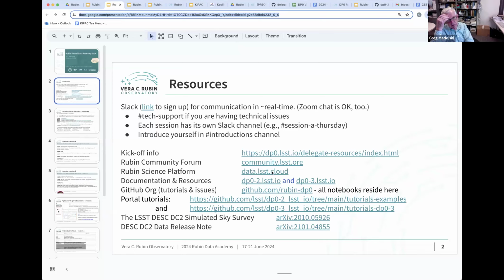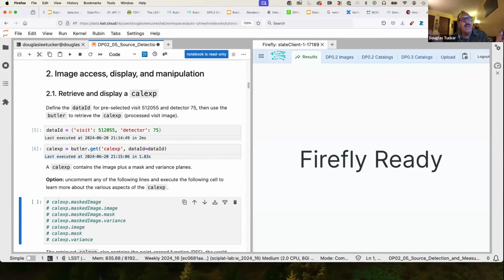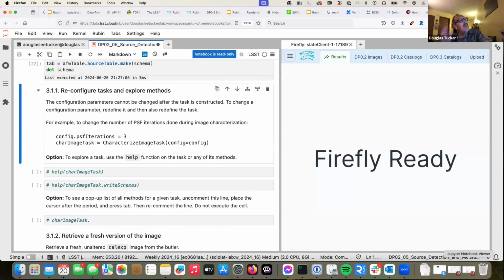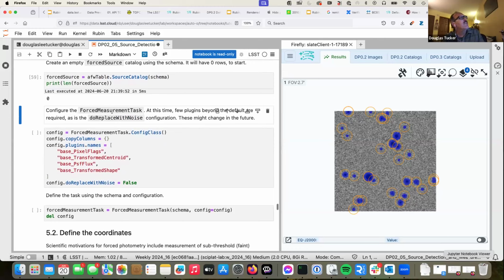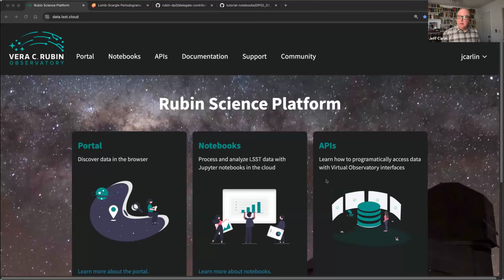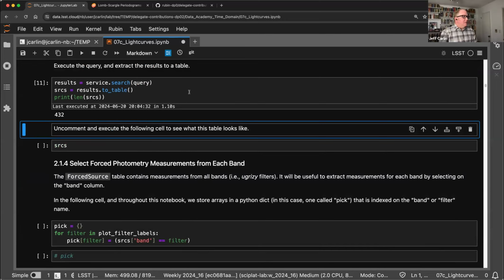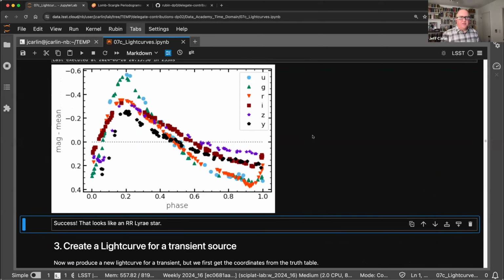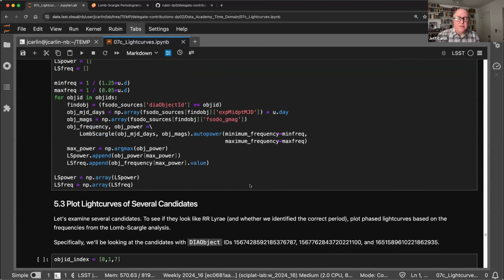Rubin Data Academy - Thu June 20, B Session